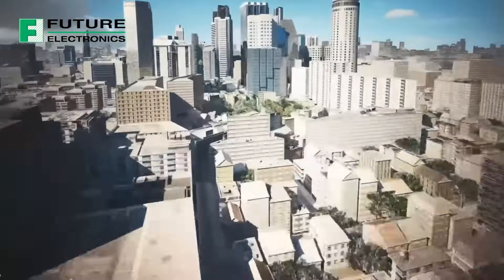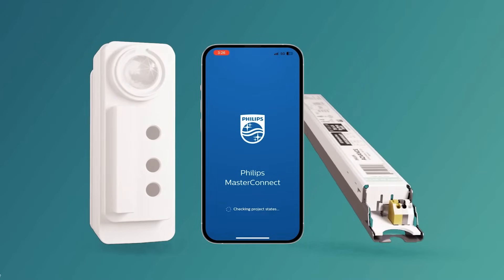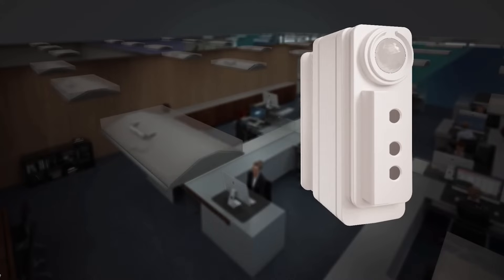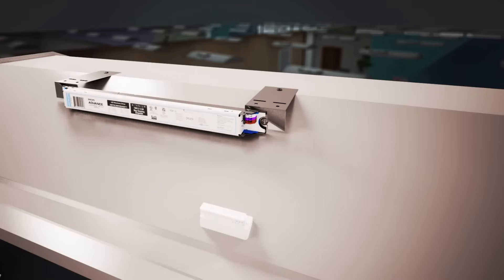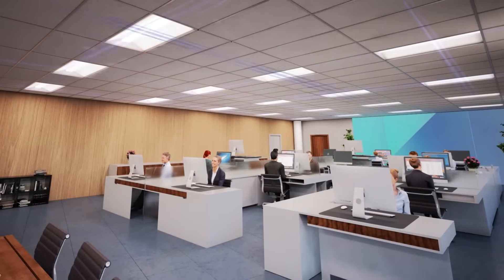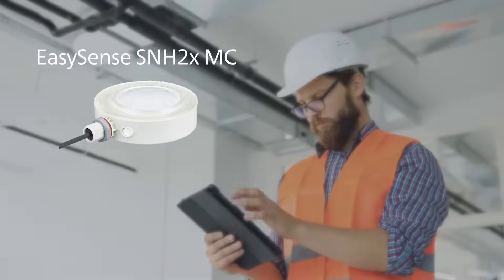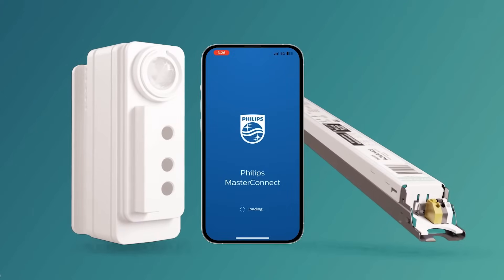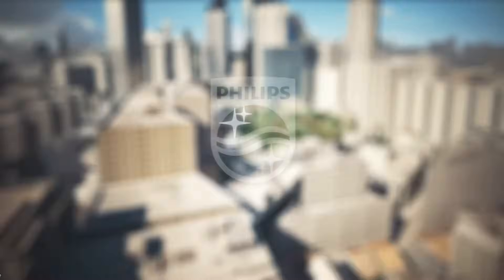Signify: MasterConnect Lighting System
Signify MasterConnect offers high-quality retrofit LED solutions with a built-in wireless connectivity that are simple and easy to install. Thanks to a proven wireless connected technology, the MasterConnect system maximizes energy savings, while providing wireless and automated light for your comfort and convenience. Simply set up with an intuitive app (such as the Interact or Philips MasterConnect app), your lighting system can be programmed to deliver automated occupancy and daylight detection, zone control, wireless dimming, and scenes. Once the basics are defined, it just works automatically, allowing for an ‘install and forget’ experience. With MasterConnect, your system is fully scalable and upgradable. If you want to enjoy further benefits such as remote control or management dashboard, you can simply keep the currently installed lamps and add a gateway to experience all the advantages of a cloud-based system.